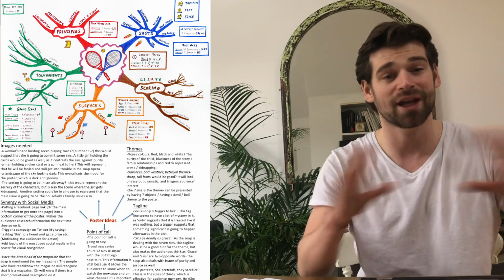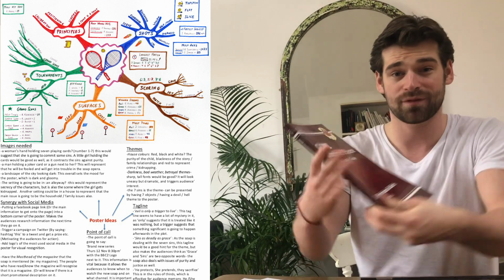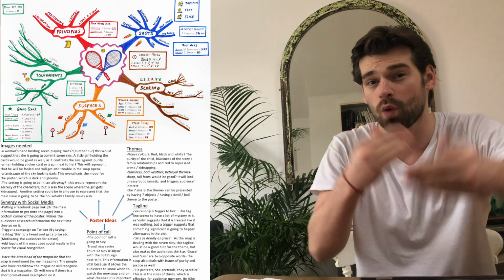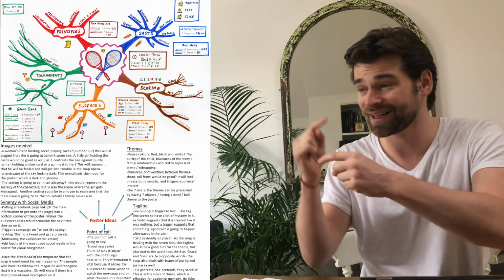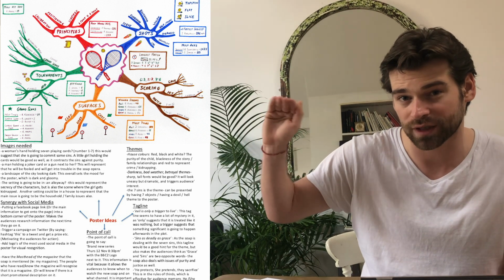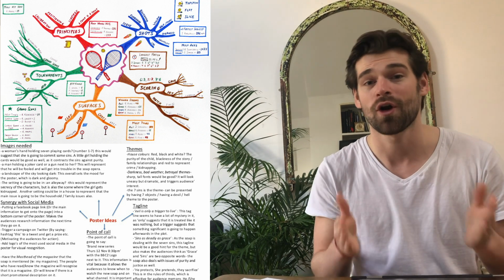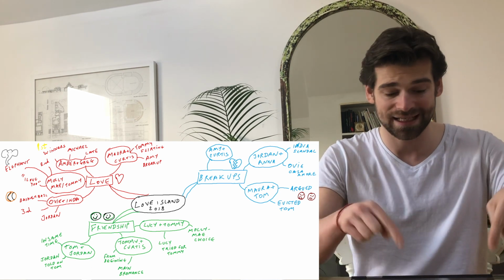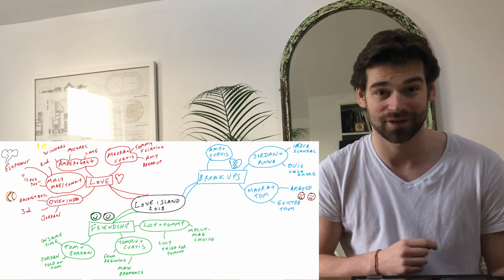5 Mindmap Mistakes you're making at GCSE and A level! (with Love Island Review)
Part of the "How to revise" course: Mindmaps are an essential tool (I would say THE most essential) for Knowledge based subjects like History, English, Science and Geography at GCSE and A level. But they are most of the time used completely incorrectly! In this video we break down the 5 most common mistakes GCSE / Alevel students make with mindmaps that stops them from being as effective. We're also doing a Love Island review in celebration of the release of the launch of the new series!!! How do we link Love Island with revision and exams? Watch to find out!

The Beyond the Blackboard "How to revise" for GCSE and A level course has been tailor made by me from my experience as a secondary school teacher. This is your one stop shop to practical advice on how to nail you exams, covering everything from revision tools like timetables, mindmaps and to the more human side of things like managing stress and learning theory